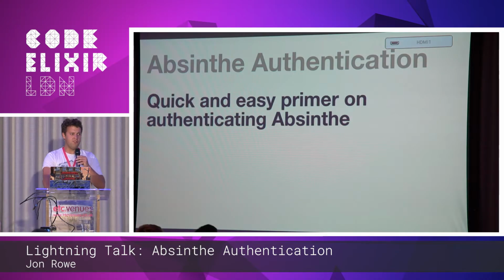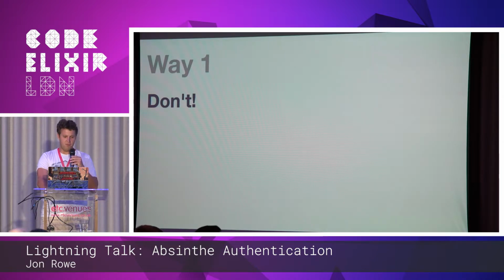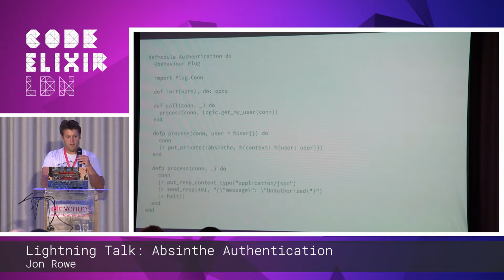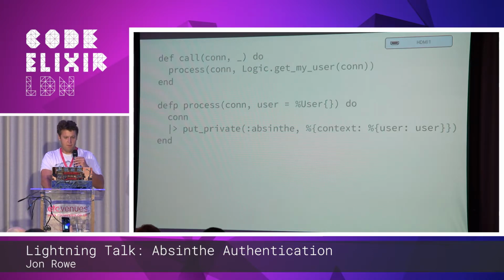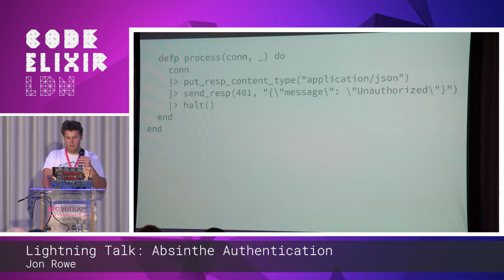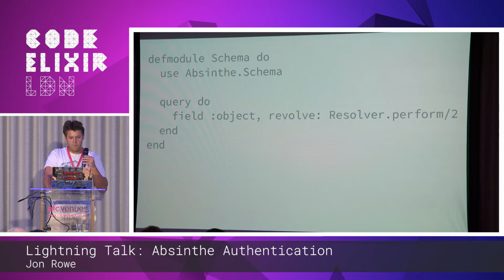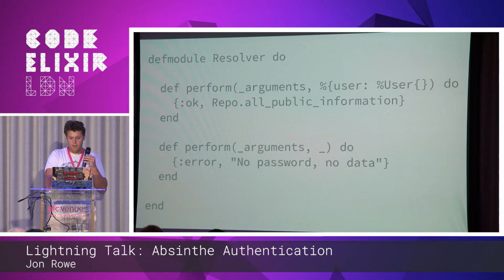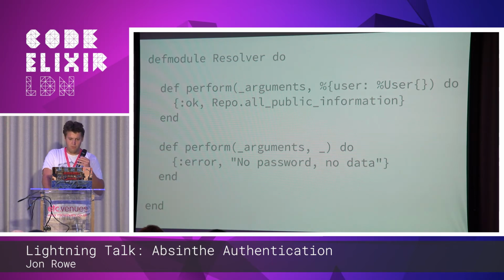Lightning Talk: Jon Rowe - Absinthe Authentication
Lightning talks were the chance for members of the audience to stand up and tell the Elixir London community what they have been working on.